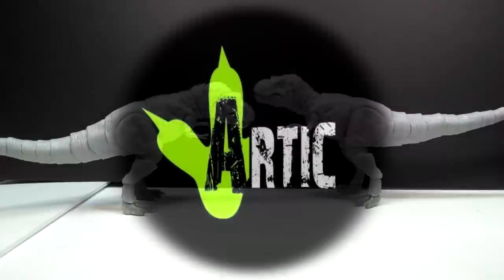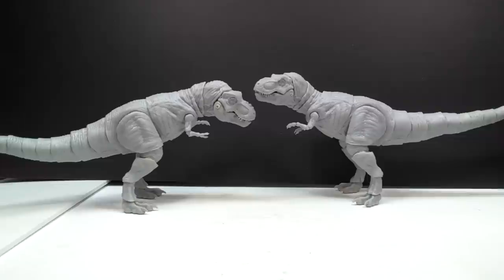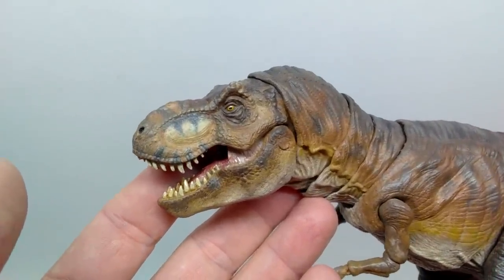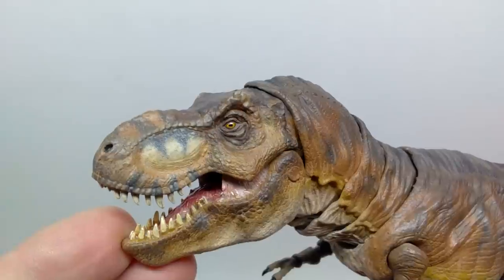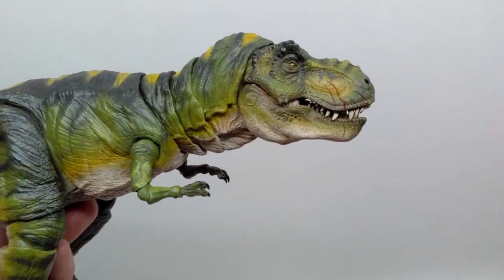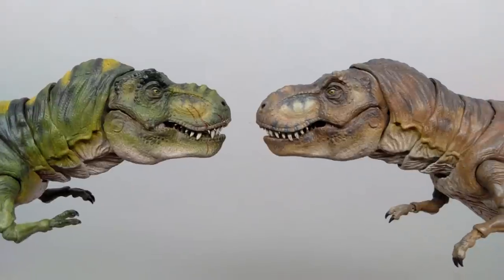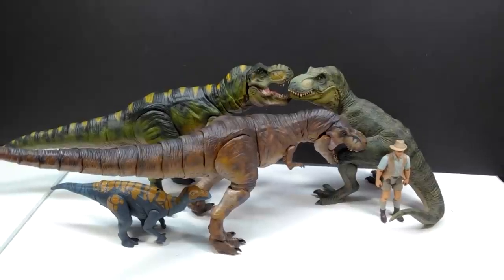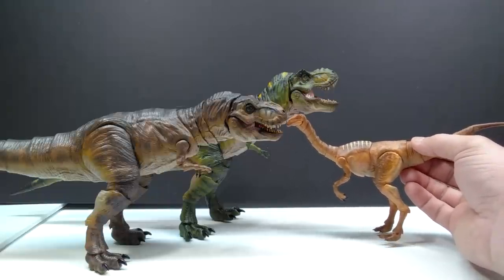2022 Artic Figures Super Articulated Buck & Doe Tyrannosaurus Rex Review!! Lost World Jurassic Park!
Today we're checking out another brand new Artic Figures release as we have two brand new, absolutely beautiful super articulated 1/38 scale Lost World Jurassic Park Tyrannosaurus Rex figures!

Take part in the Artic Figures Indiegogo campaign live right now!!!

Artic Figures Instagram account!!!

Artic Figures Etsy Shop!!!